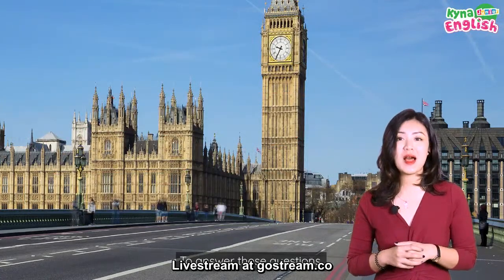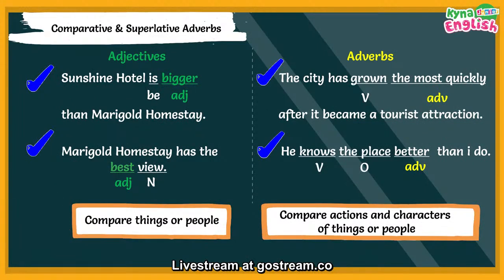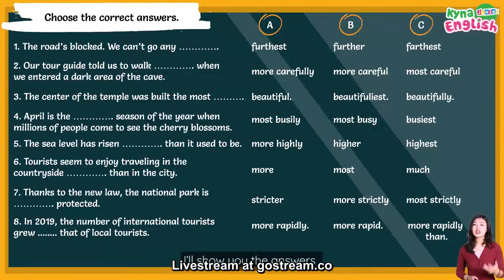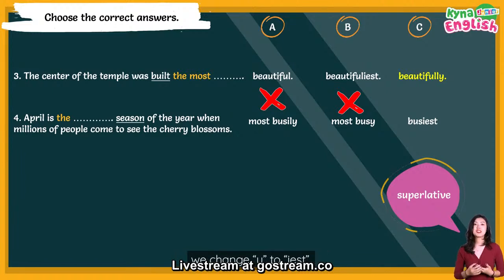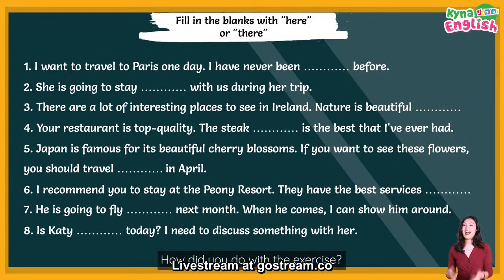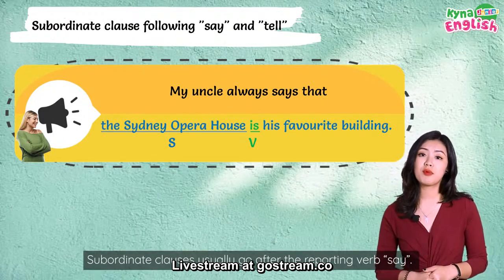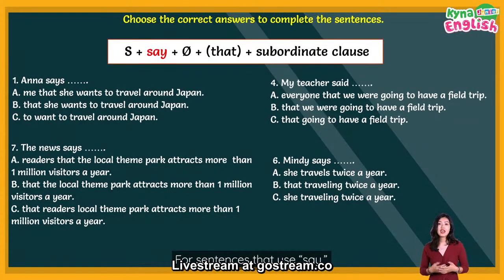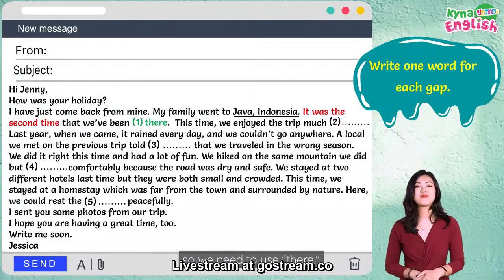Grammar Builders: Comparative & Superlative Adverbs, 'Here' & 'There', and Subor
Grammar Builders: Comparative & Superlative Adverbs, 'Here' & 'There', and Subordinate clause after 'say' & 'tell'